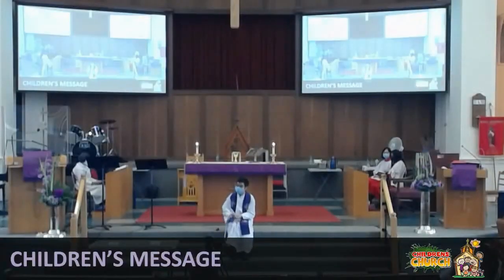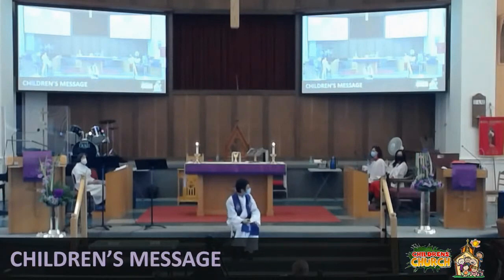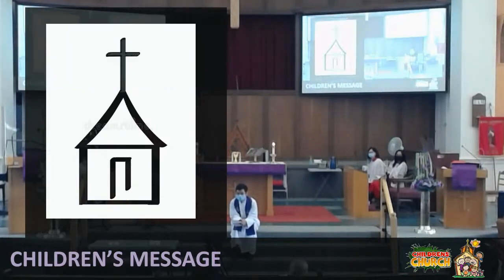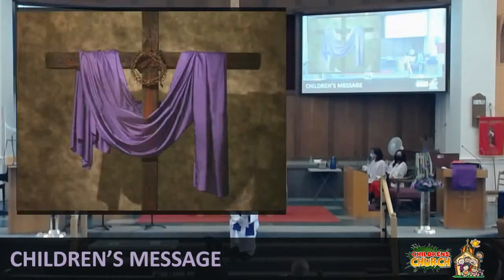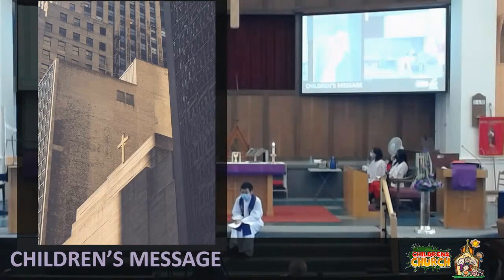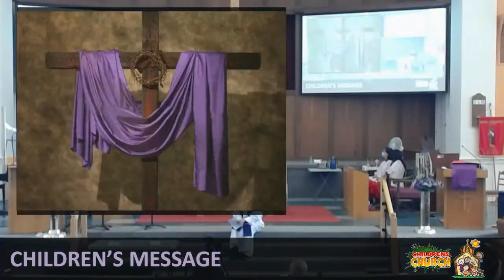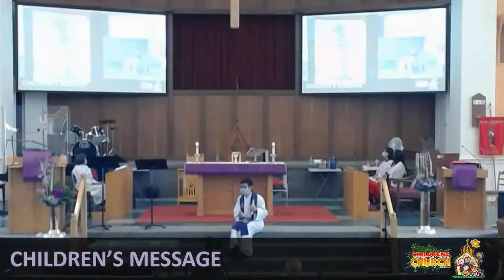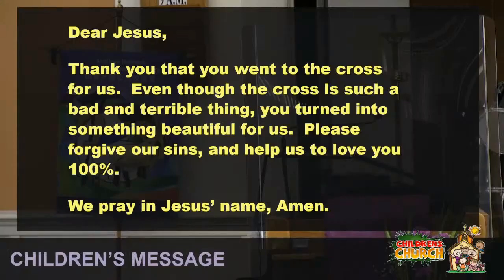2023-02-26 - 9 am - The Beautiful Cross - Children's Talk (Children's Talk EN)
Anglican Network Church of the Good Shepherd

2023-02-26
9 am (1st Sunday in Lent)
Children's Talk EN
The Beautiful Cross (English) (4:57)
Rev. Allan Tan